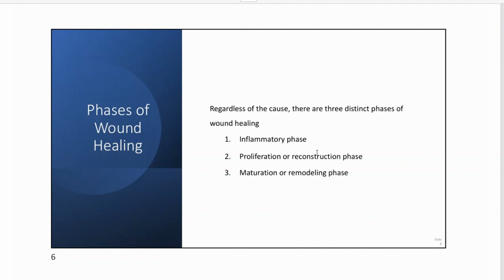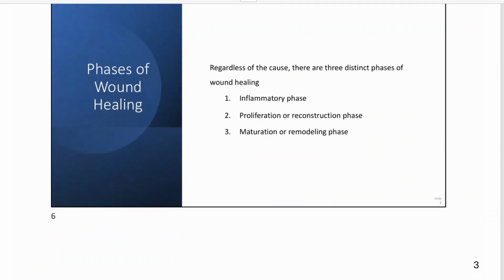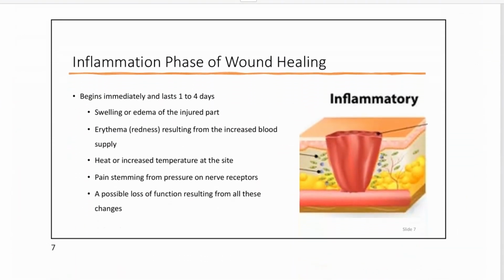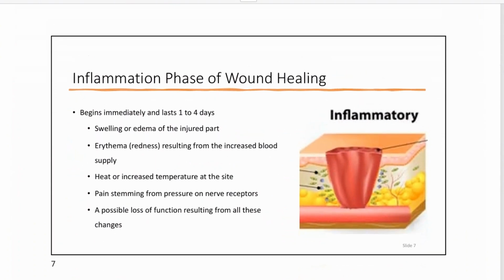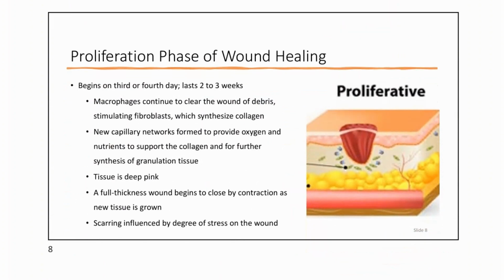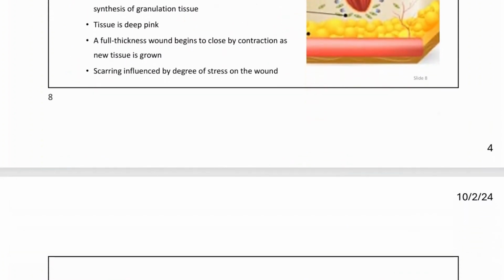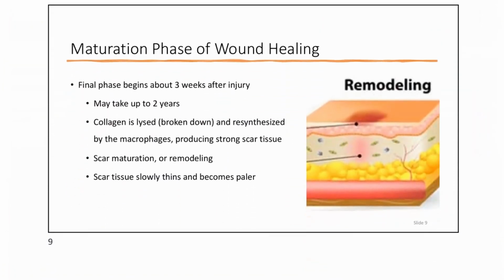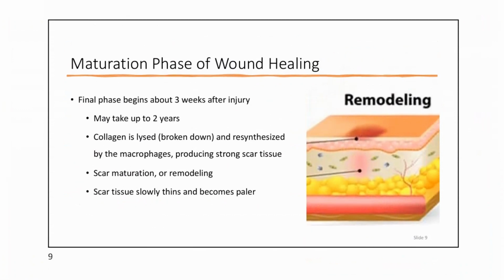NURSING DEGREE.... LOADING FUTURE NURSE | Week 10B + school is becoming more difficult!